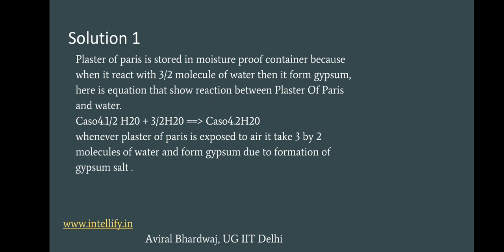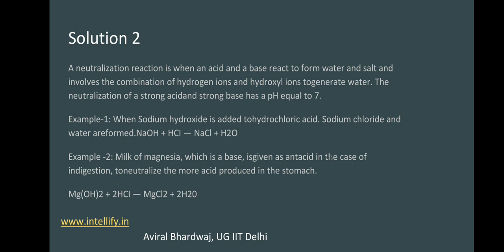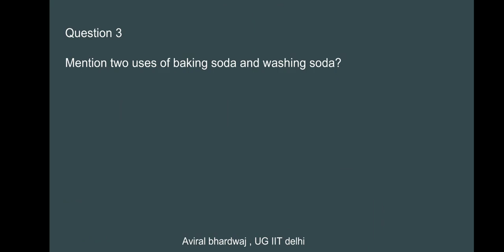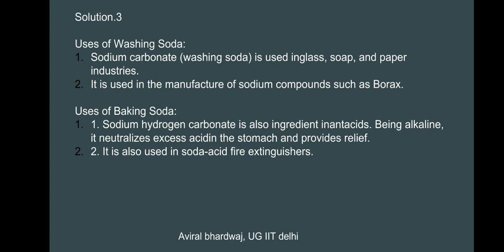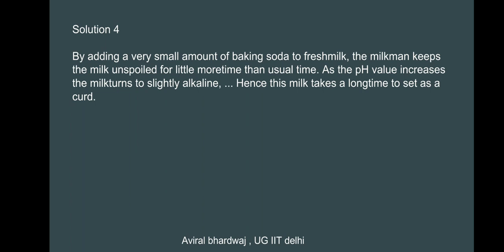Acids, bases and salts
Topics and concept of class 10th.Important questions and solutions